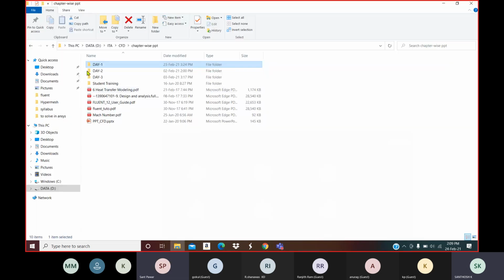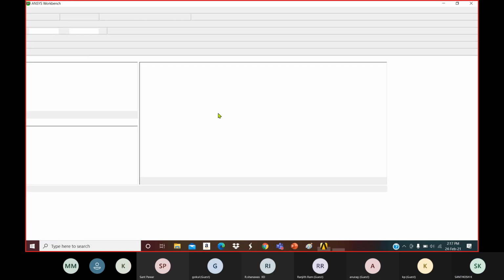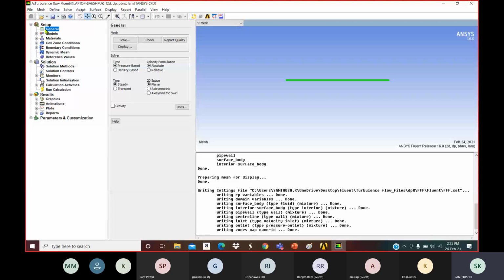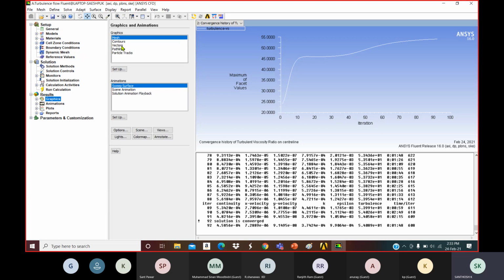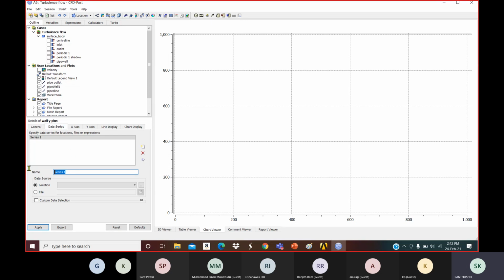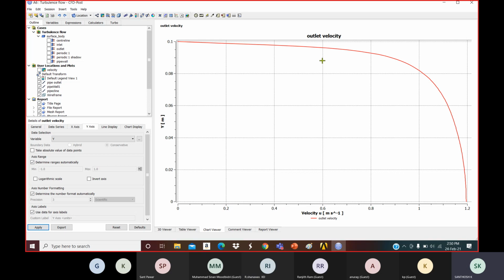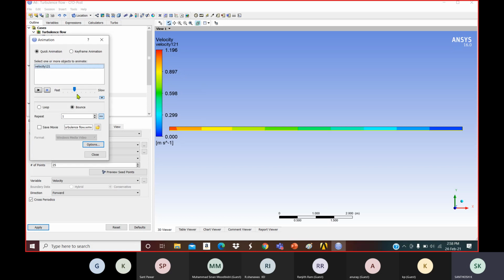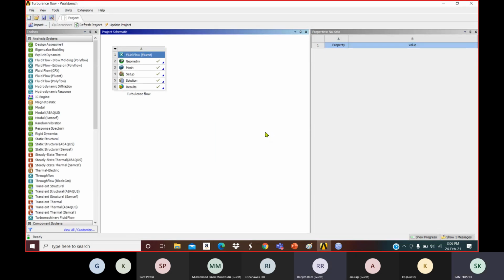Training On Ansys Fluent DAY 3